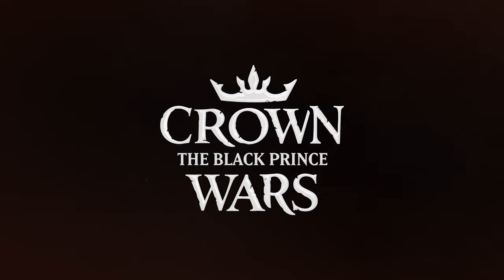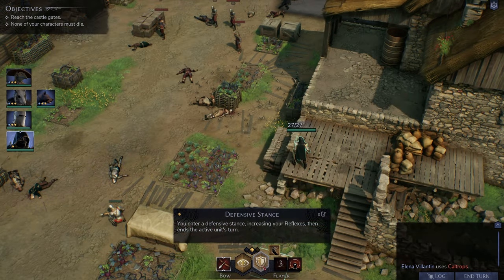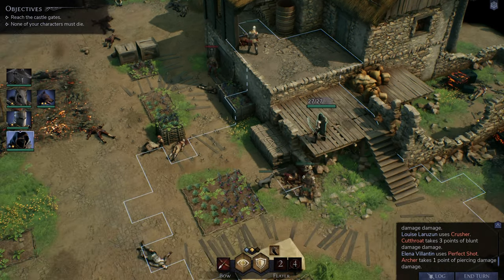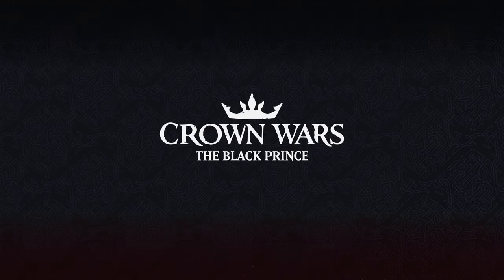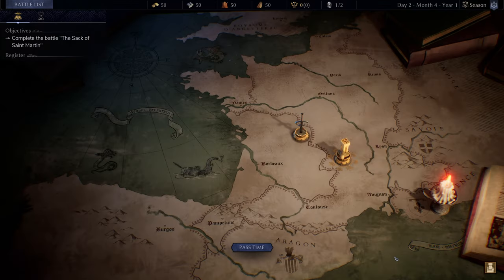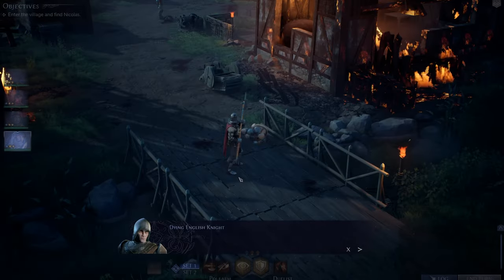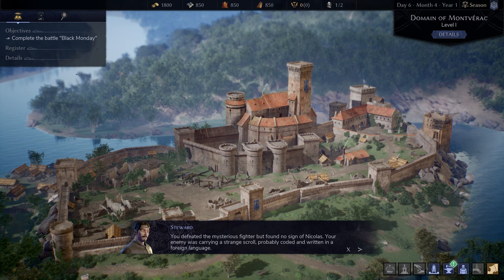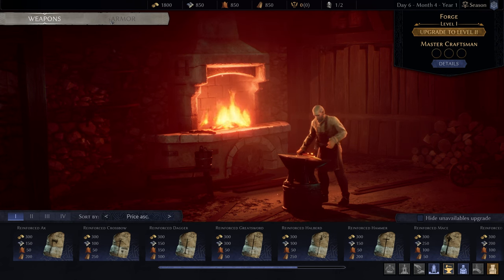100 Years War! Turnbased Strategy RPG in Crown Wars: The Black Prince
Become the ultimate Medieval commander in Crown Wars: The Prince Prince -- Command squads of Medieval knights, warriors and more! You also must manage your own fief to ensure your people's prosperity. Wishlist the game with this link to support me AND the devs!

Here is a fantasy historical turn based tactical game by Artefact Studios, published by Nacon! In this video, I'll provide an overview of gameplay mechanics

0:00 Crown Wars: The Black Prince (Linked Below!)
0:41 Intro to Medieval Turn Based Combat
1:32 Sprinting As a Medieval Tank
1:55 A New Companion Enters the Fray!
2:34 Beastmaster Class Teamwork
3:51 The Alchemist & Rogue
4:16 Alchemist's Abilities
5:01 Elena's Sneaky Abilities
5:55 Using Tactics & Elevation
10:24 Synergy Abilities and Planning in Battle
13:46 Domain Management in France
14:38 Barracks Soldier Customization
15:59 Character Item Selection
16:58 The Great Hall
17:59 Map of France
19:24 The Sack of St. Martin Battle
20:02 Medieval Ballista & Hard Enemies
27:03 Boss Fight at the Abbey
38:15 Spoils of War!
39:50 Resources Acquired
40:44 Last Thoughts